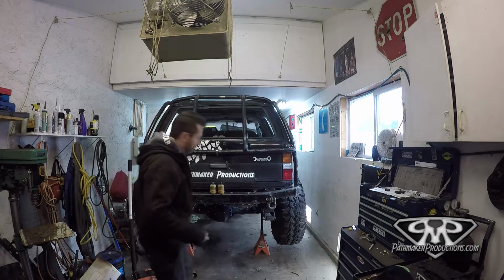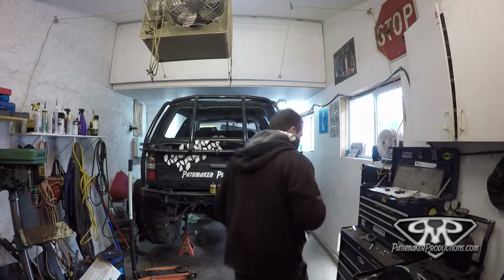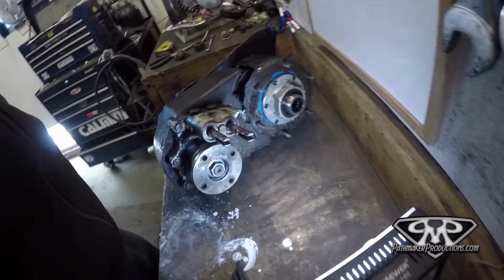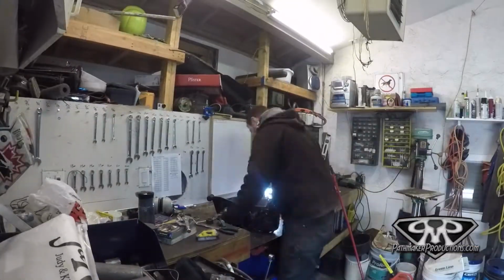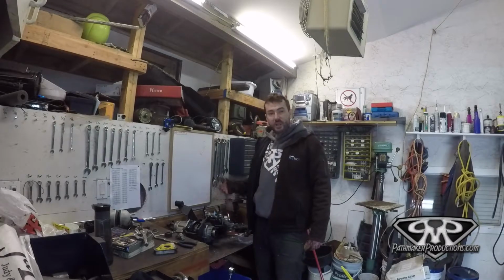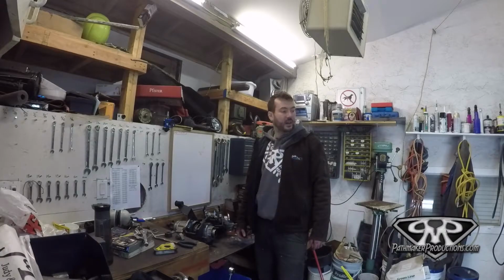Dana 300 Removal One Ton Nissan Pathmaker - Pathmaker Speed Shop - S7E1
After blowing up my Dana 300 a few weekends ago wheeling I decided it was time to pull it out and take a look at the carnage and figure out if it was time to upgrade the transfer case in the old Nissan Pathmaker or if it was time to just grab another d300 and toss it back in.
Come hang out in the shop and do some wrenching with me as we get the case out and look over the damage.

YouTube really likes messing with my rock crawling videos in the ole money makin department! So if ya want to pitch in and buy me a splash of premium gas or a pack of smokies for the BBQ:

Grab some off road decals or follow along with all my wheeling adventures on my